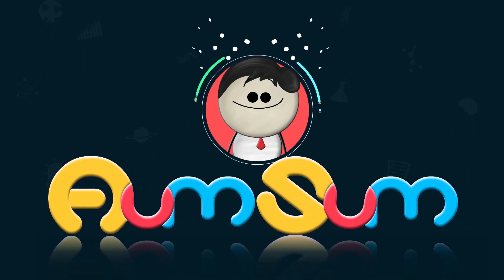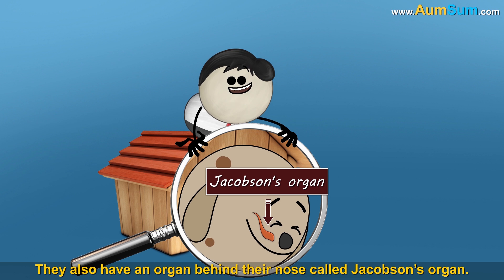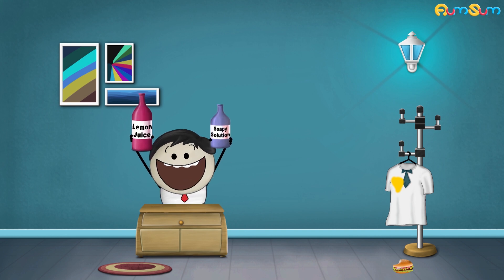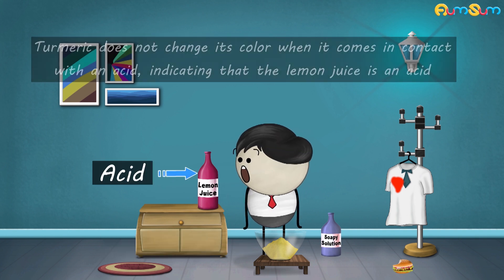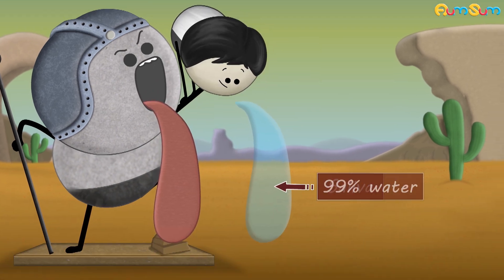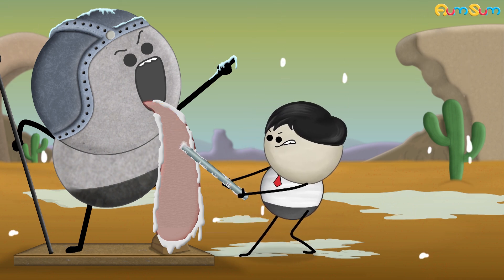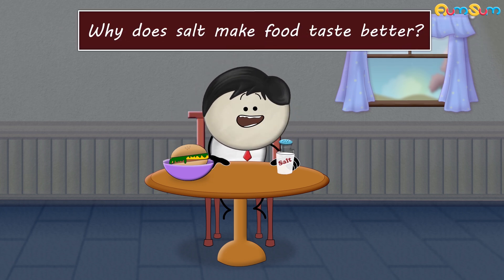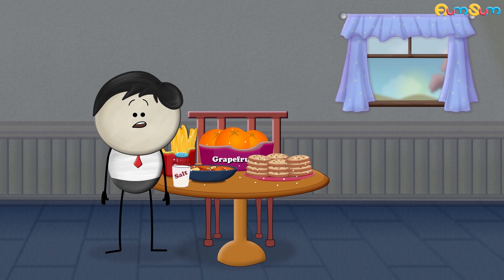Can Dogs detect Cancer? + more videos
Dogs’ noses have more than 200 million sense receptors, giving them an extraordinary smelling ability. They also have an organ behind their nose called Jacobson’s organ, that enhances their sniffing power.
Now, cancer cells emit volatile organic compounds that have a unique odor. Using their sensitive noses, scientists believe, that with training, dogs can identify cancerous odors by sniffing the patient’s breath or urine.

Timecodes :
0:00 - Can Dogs detect Cancer?
1:12 - Why does a turmeric stain turn red?
2:46 - Why does your tongue stick to a frozen pole?
3:40 - Why don't spiders stick to their webs?
4:39 - Why does salt make food taste better?